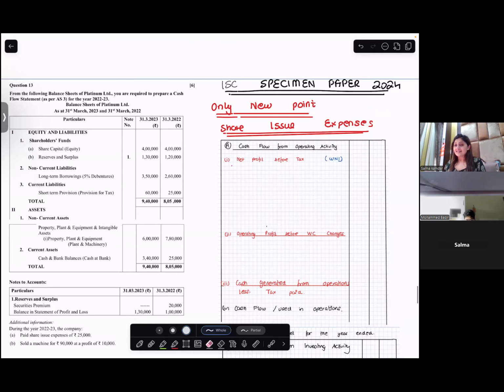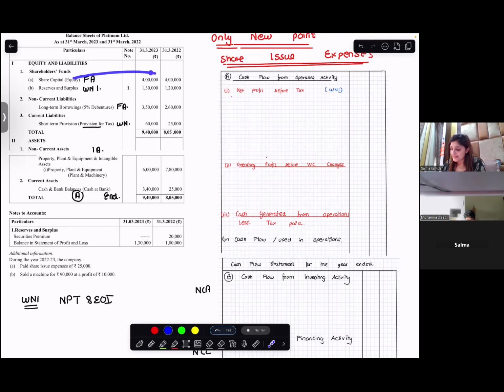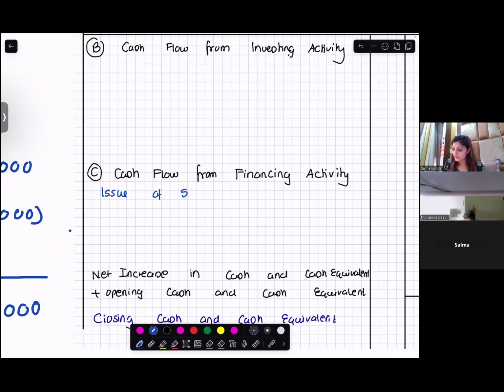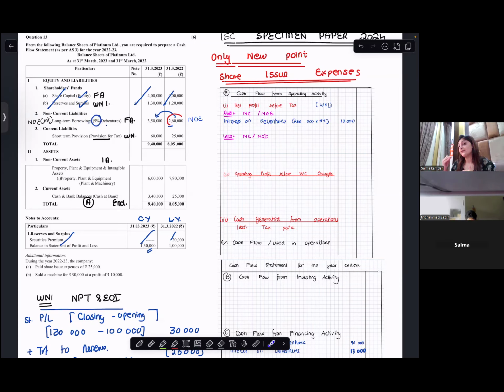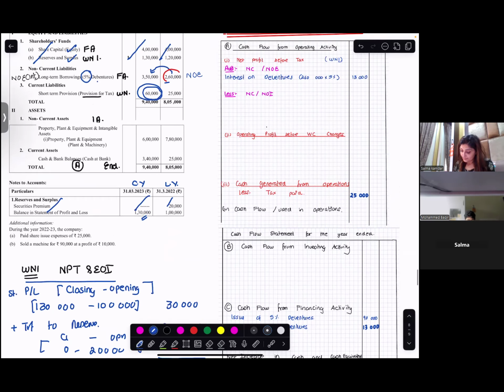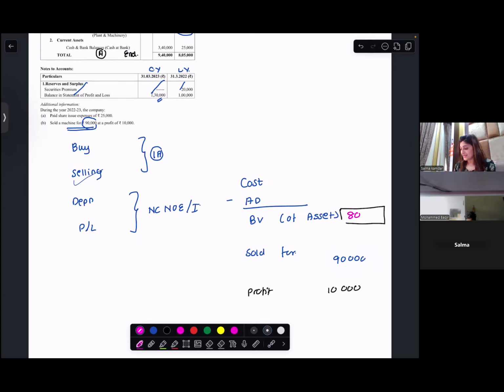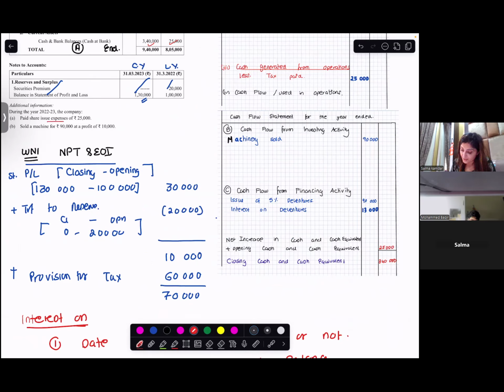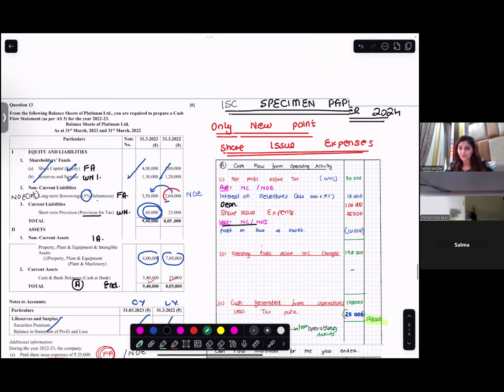CASH FLOW STATEMENT ISC SPECIMEN PAPER 2024 Q13 OPTION A